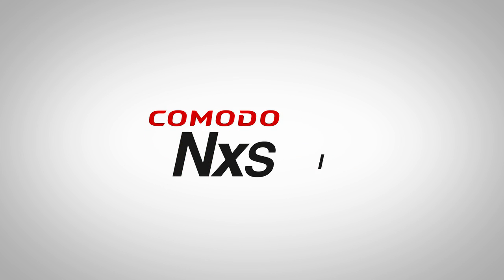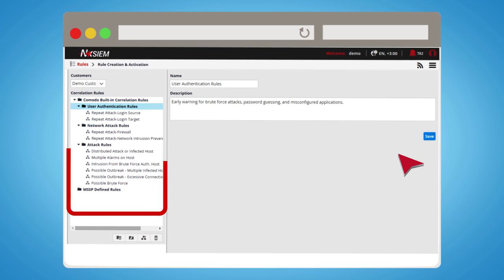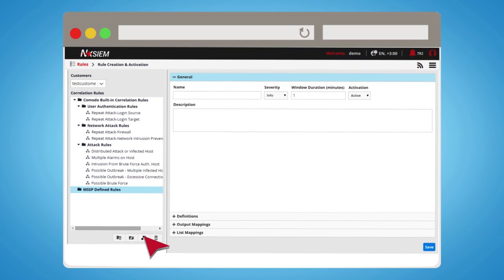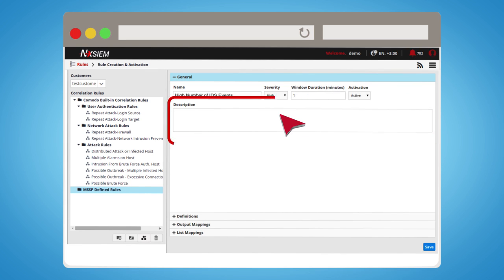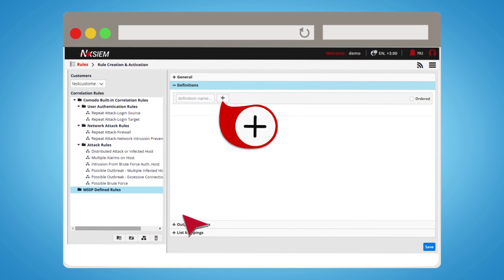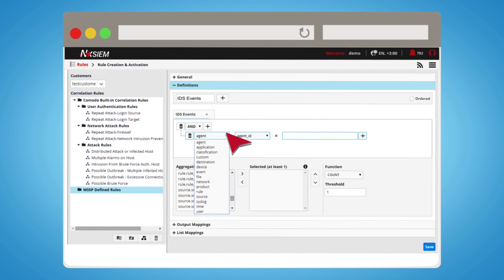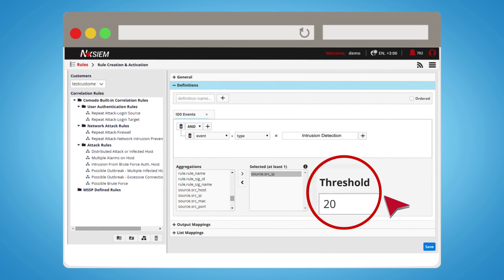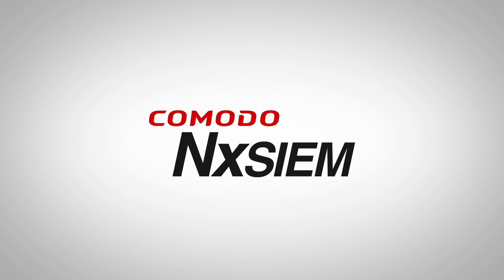How to create a simple custom correlation rule on NxSIEM Cloud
Learn How to create a simple correlation rule on NxSIEM Cloud and prepare an easy custom report for MSPs through Comodo MSP platform.